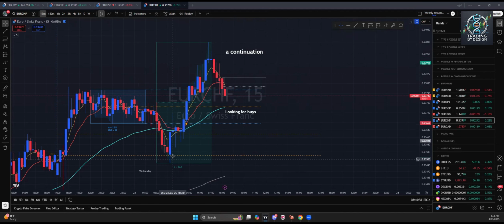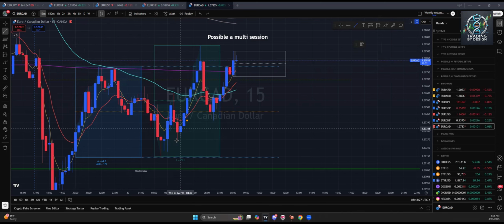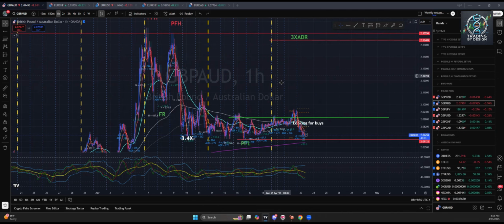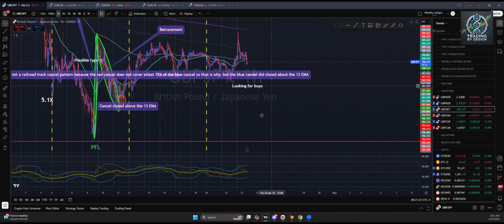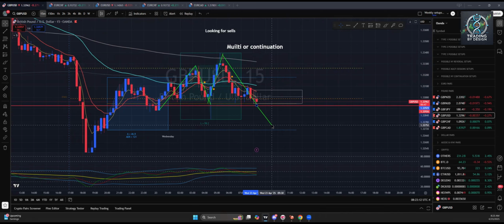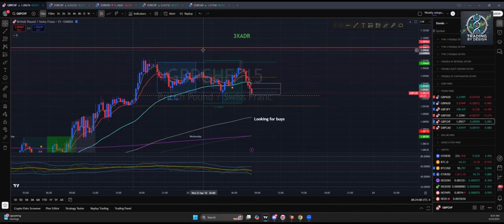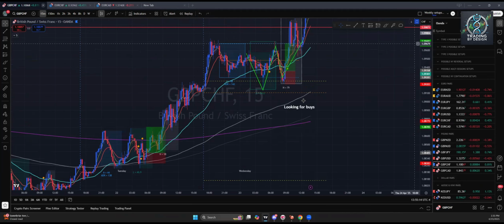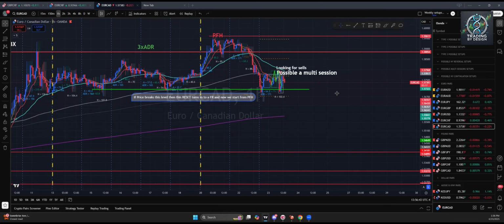Marking up charts for the New York session (Live New York Session)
See how i mark up my 📈📉 charts for the 🗽 New York session live as i prepare what to expect based on my quick analysis. Hope this video will give you some value and insight on the Forex market and the strategy.